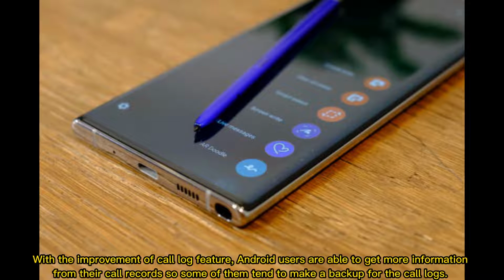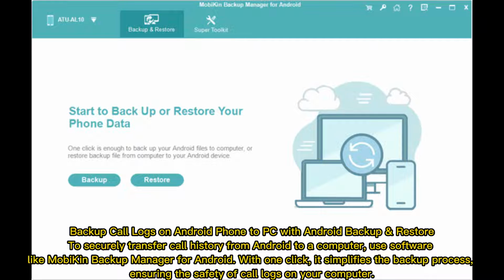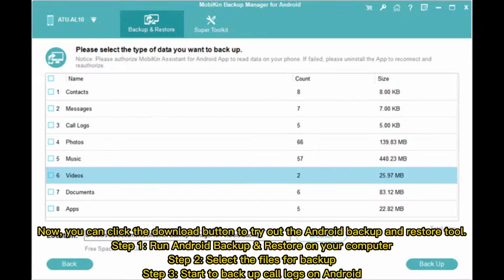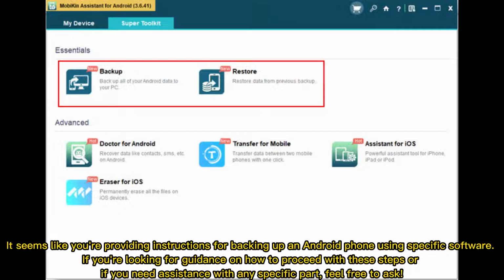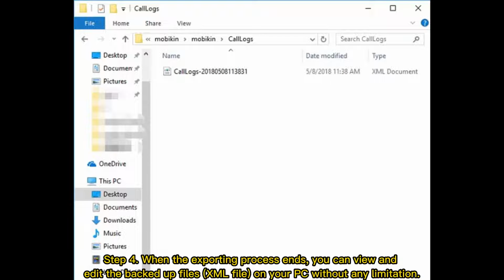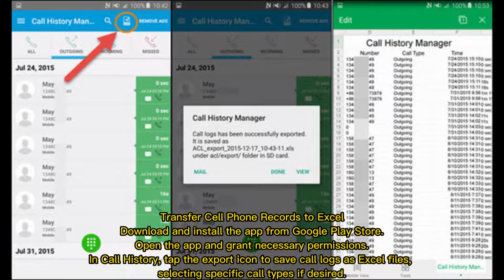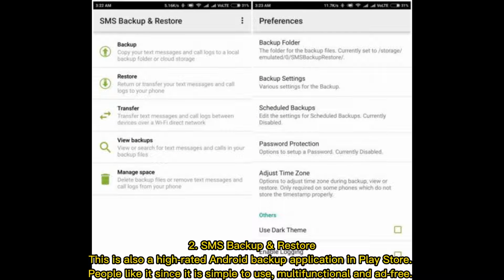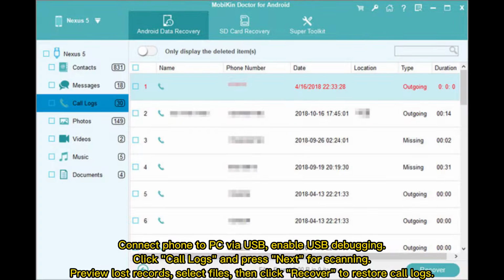[Solved] How to Back Up Call Logs on Android Phone?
From this video, you will learn several effective ways to back up call logs on Android phone. Just watch on to get the suitable call logging tool and make a backup for the wanted call history.

00:00 Start
00:18 Part 1. The Reasons for Backing Up Android Call Logs
00:39 Part 2. Backup Call Logs on Android Phone to PC with Android Backup & Restore
01:17 Part 3. Backup Call Logs on Android Phone with Assistant for Android
02:12 Part 4. Export Call History to Gmail As A Backup
02:31 Part 5. Transfer Cell Phone Records to Excel
02:50 Part 6. Backup Android Call Logs with Apps
03:21 Part 7. How to Get Back the Call History If You Lose It Unexpectedly?